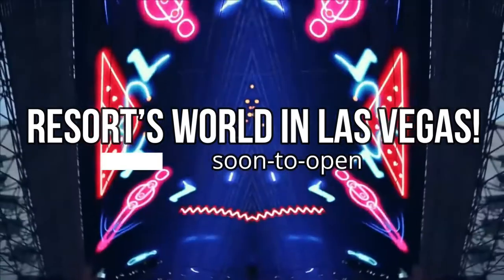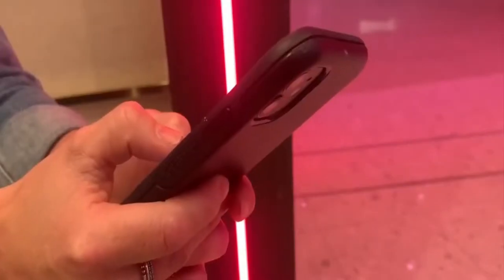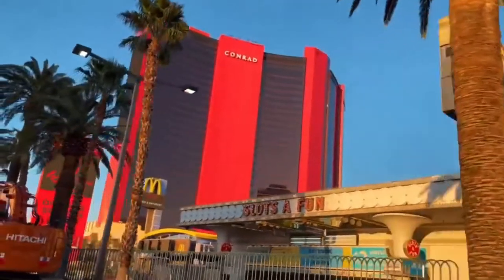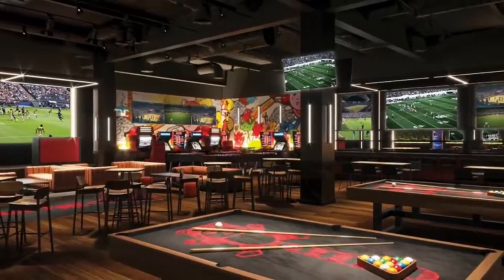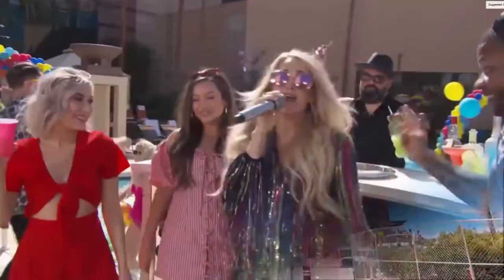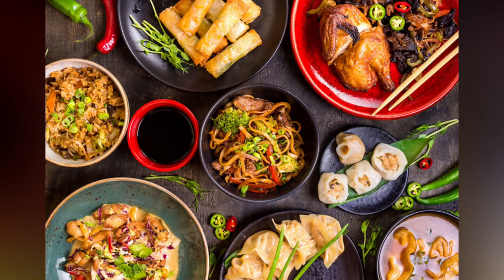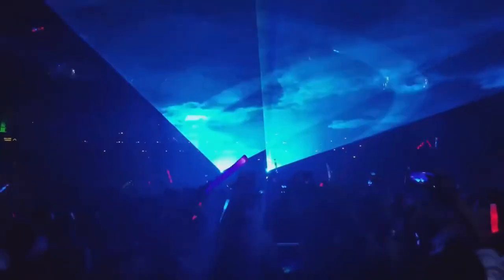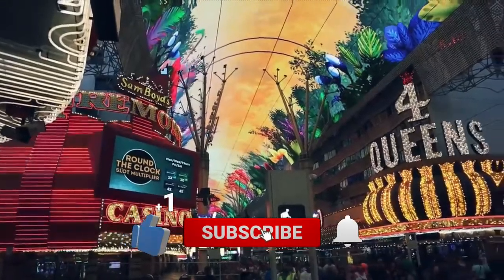First Look At Resort World Las Vegas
Las Vegas 2021 can be a welcome sight after what we have all experienced during the pandemic. Resorts World Las Vegas looks to usher in new blood into the Las Vegas Strip scene and they are doing so emphatically. With the Resorts World opening in Las Vegas, it brings in new competition for all the other Las Vegas Hotels and Las Vegas Casinos around the vicinity.

Las Vegas Resorts world is first the new resort on the Strip in over 10 years. After stale, boring, same old resorts and casinos in the area, finally, Resorts World has decided to take their Asian-themed resort into the city of sin itself, Las Vegas. What better place to live and flaunt that Luxury Lifestyle than Las Vegas?

Make sure to have the money ready as you know in Sin City, that burns faster than a cigarette and a chain smoker. But there’s also the possibility you’ll be bringing home a lot more money that you brought in the first place. Such is life in the city of Sin, where everyone takes rolls the dice and takes the chance for something bigger, grander, and more extravagant. And with all that said, Resorts World Las Vegas looks to help the locals and the tourists fulfill all their needs when it comes to luxury livings. From fine dining to the casinos, to the theater, to the bars, to the beautiful hotel accommodations they have to offer, Resorts World Las Vegas has it all. The moment you have the money to splurge, book a trip to Las Vegas and reserve a room at the Resorts World. You won’t regret it.

Luxury Zoom team prepares the most amazing luxury lifestyle videos for our subscribers. We know all future fashion trends 2021, have exclusive materials from luxury homes and billionaire lifestyle will not be hidden for you anymore. Welcome to Luxury Zoom and enjoy our gorgeous videos!